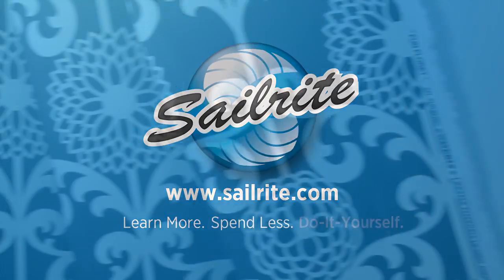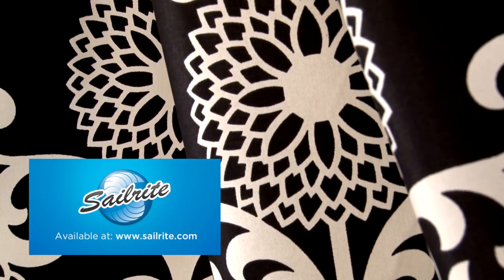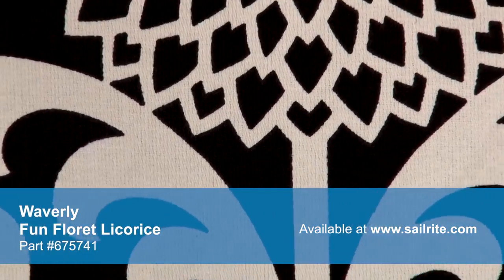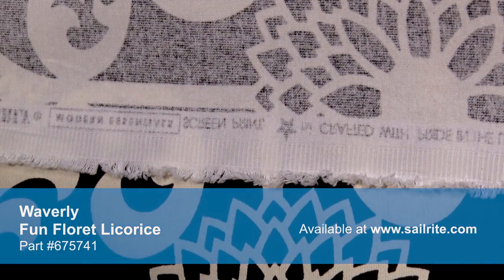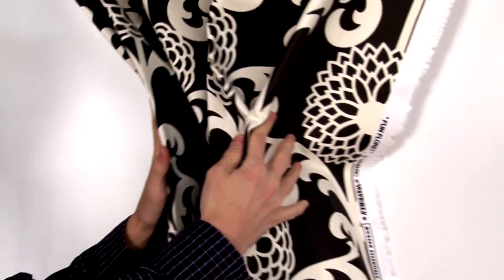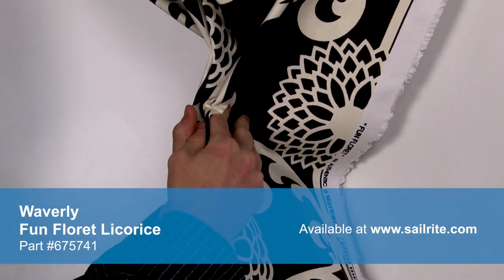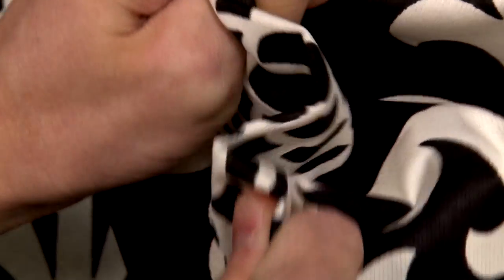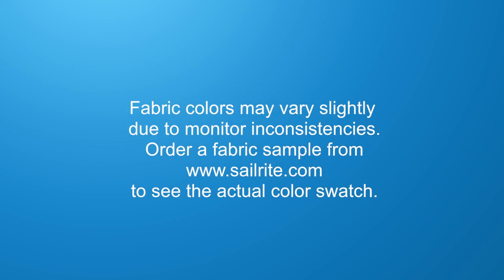Video of Waverly Fun Floret Licorice Fabric #675741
Waverly 674741 Fun Floret Licorice 54″ Fabric is a floral and scroll design from the Modern Essentials Collection. This rich, vibrant pattern is screen printed on 100% cotton fabric. With hundreds of style options, there is a Waverly fabric for any home décor, from classically floral to modern geometric and everything in-between.
Waverly fabrics are made from materials that stand up to abrasion and tension to bring durable, lasting beauty to your home. There is a right and wrong side to this fabric, meaning only one side is meant to be exposed. Waverly Fun Floret Licorice is perfect for window treatments, bed skirts, duvet covers, pillow shams, accent pillows, slipcovers, upholstery and more. Do not use for outdoor projects.
Width: 54 inches
Weight: 7.46 oz. per square yard
Vertical Repeat: 13.5 inches
Horizontal Repeat: 13.5 inches
Selvage Edge: Right and left edges of photo
50 yards per roll.
Waverly 674741 Fun Floret Licorice 54″ Fabric Features:
100% Cotton